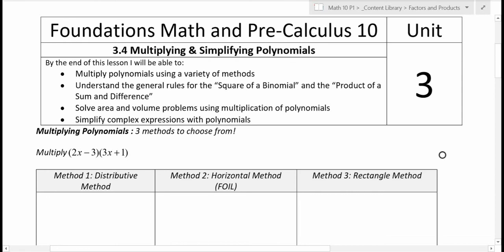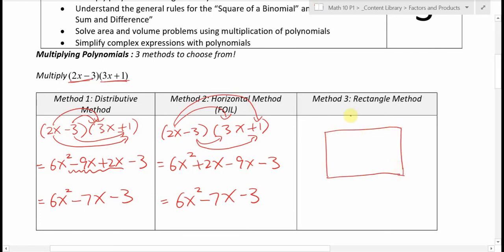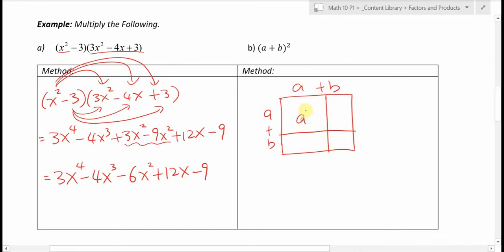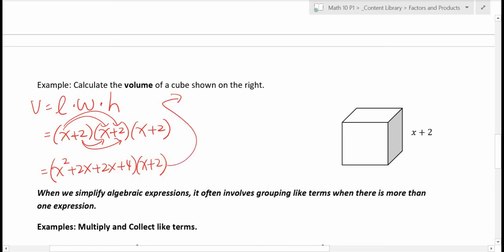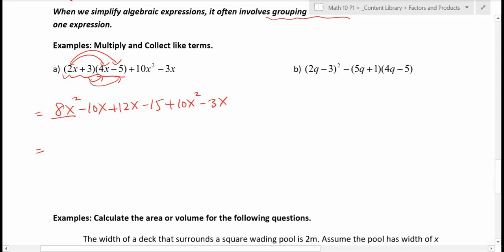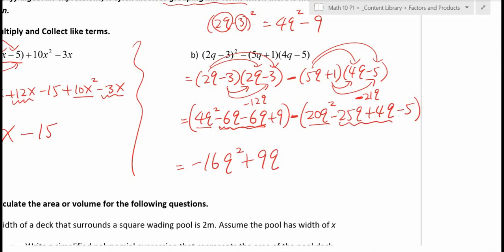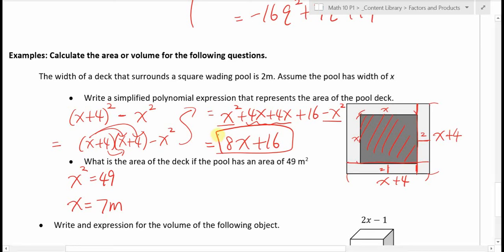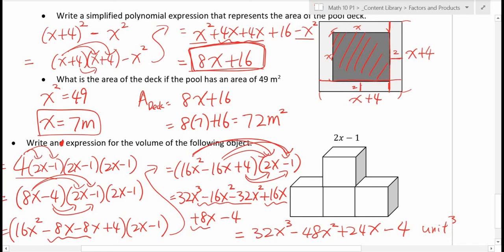3.4 - Multiplying Polynomials